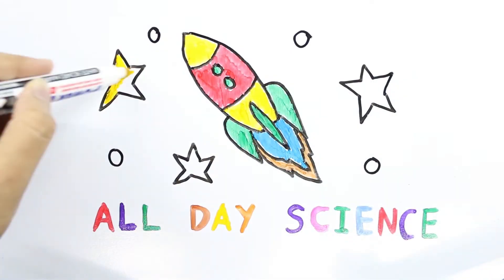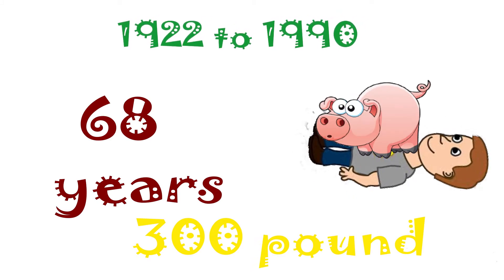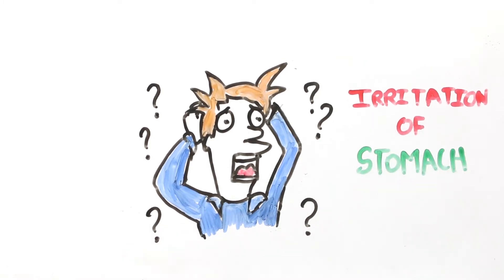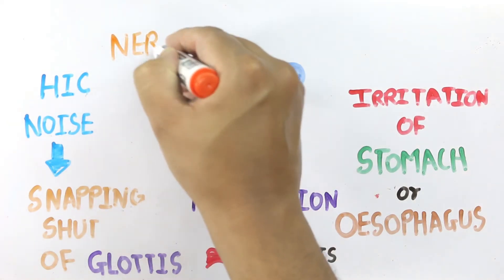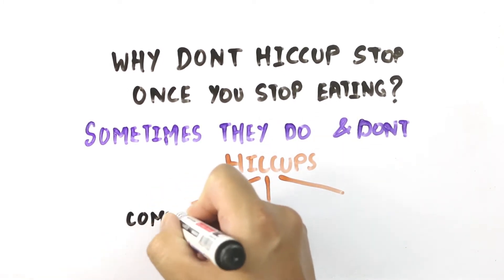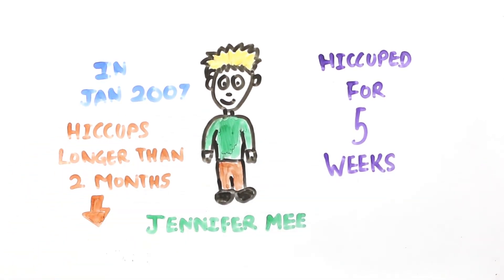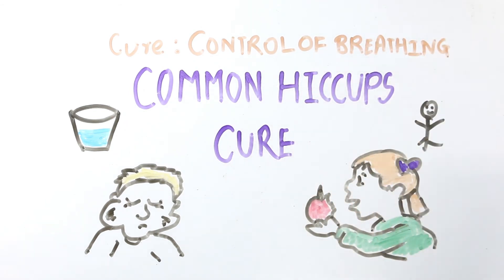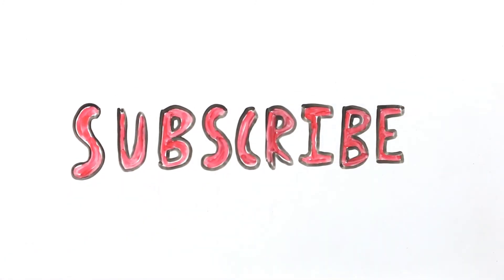Why do we get Hiccups?